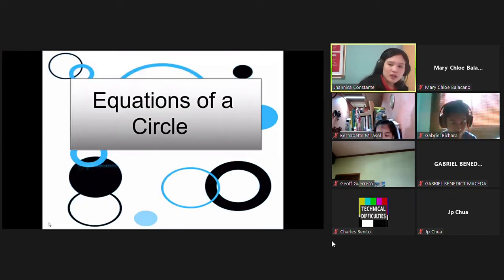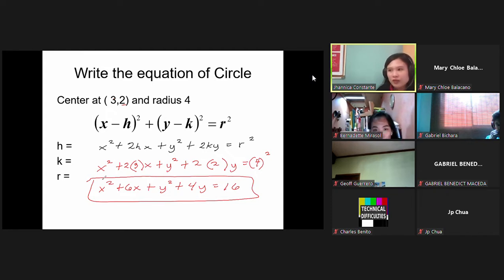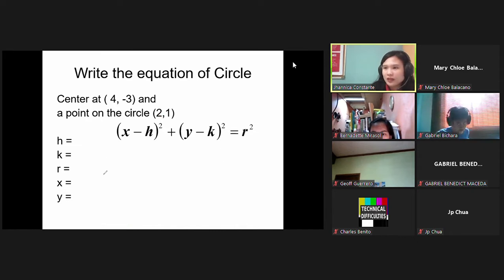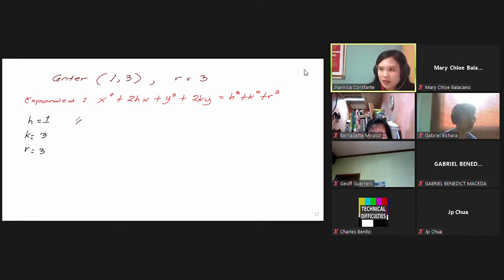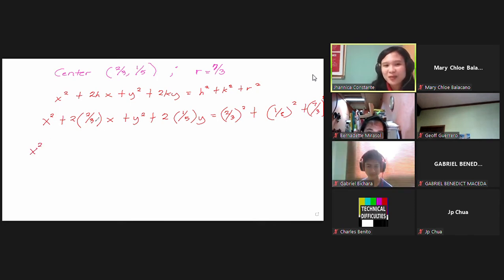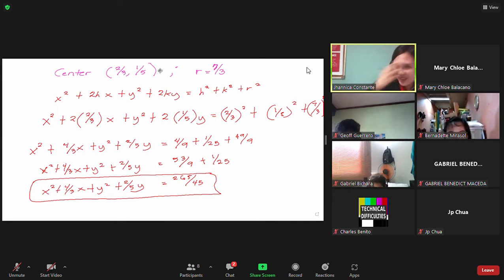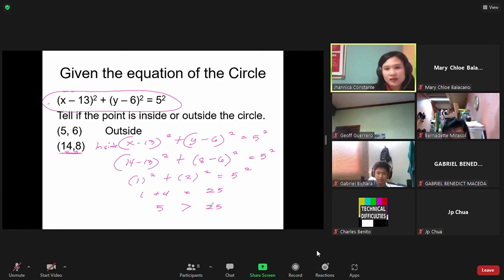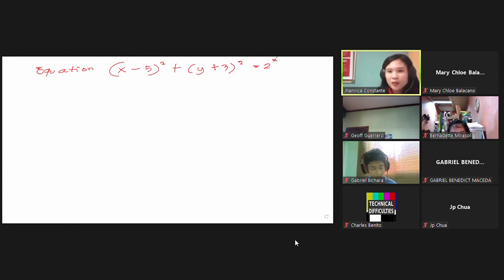Math (11-15-2021) - Expanded Equation of Circles (Part I)